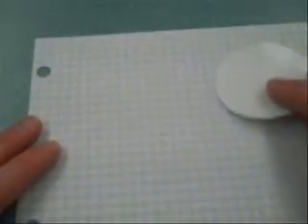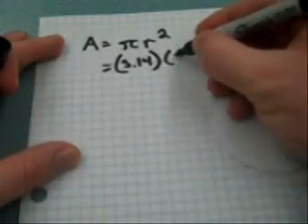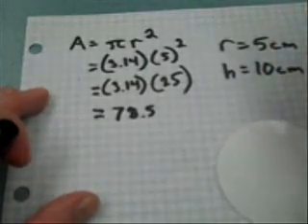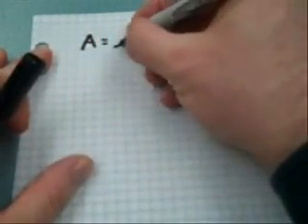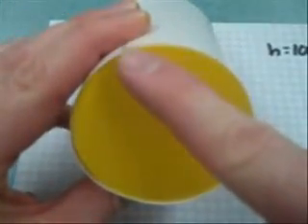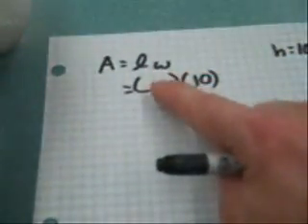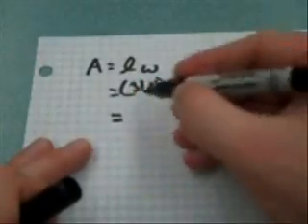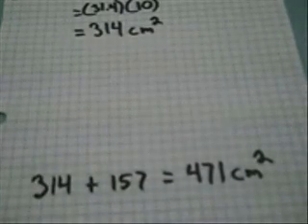Mr. v teaching math - Measurement lesson 17a Surface Area of a cylinder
This video reviews how to calculated the surface area of a cylinder. (Can you catch my mistakes?)